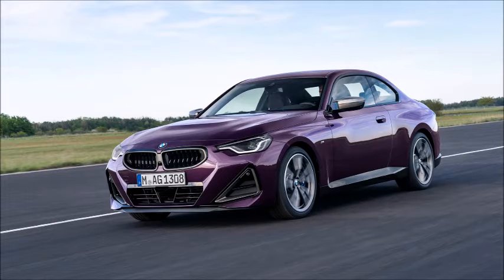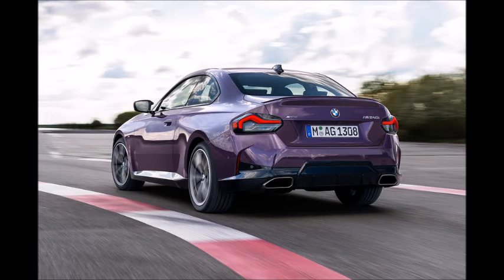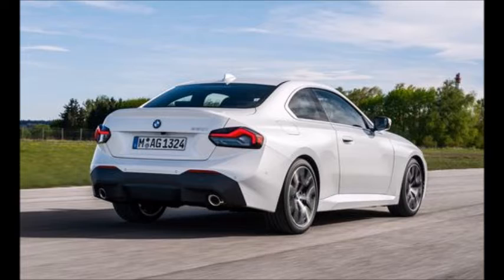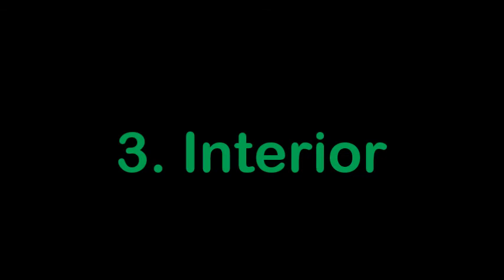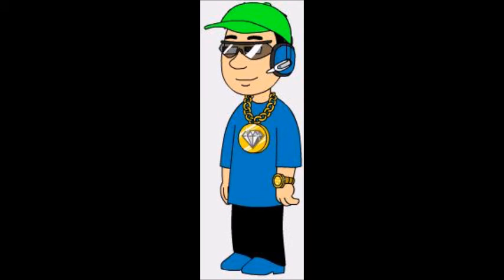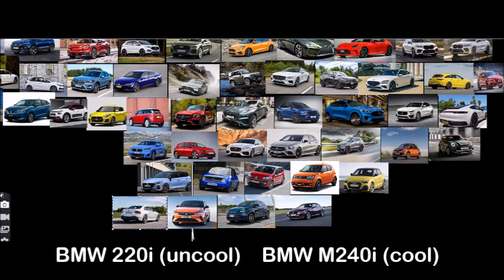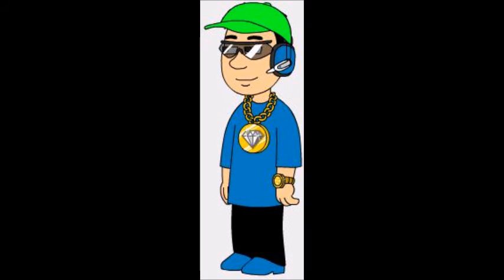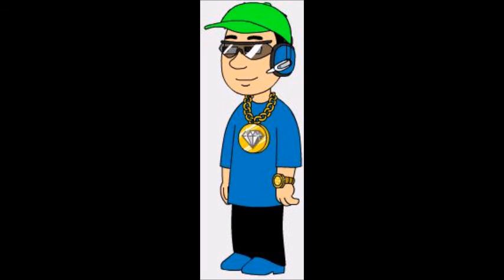New BMW 2 Series Shown - Where Will It Go On The Cool Wall? (this needs more views)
Recently, BMW has launched the new 2 Series / 2er.

Timestamps:

0:00 - Intro
0:06 - Design
0:30 - Engines
1:17 - Interior
1:27 - Pricing
1:46 - The Cool Wall
2:05 - Outro